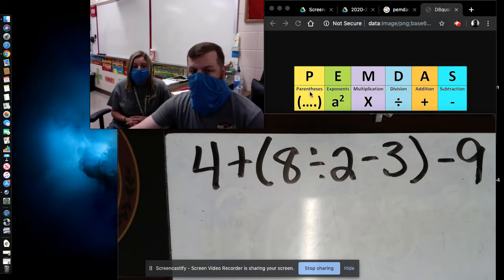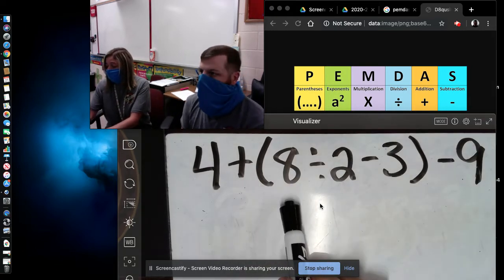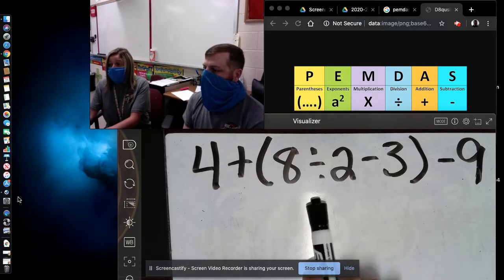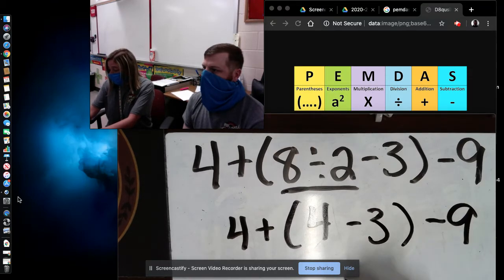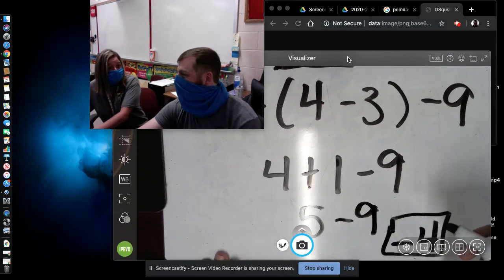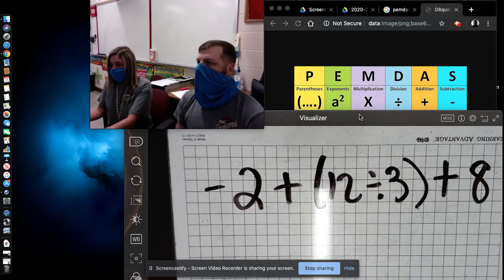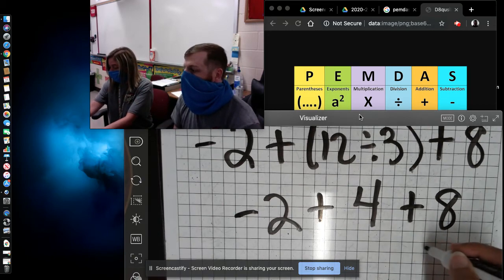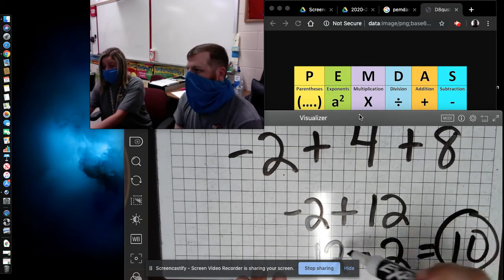7th Math Order of Operations Review